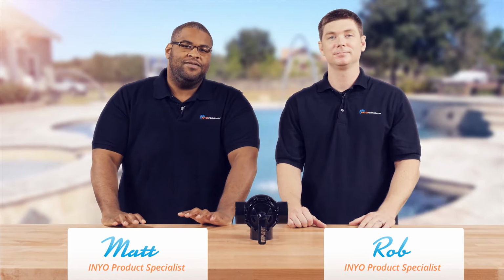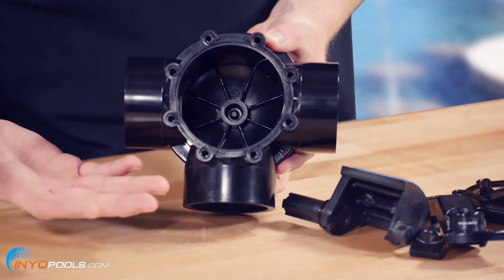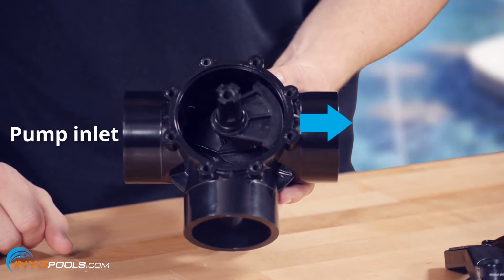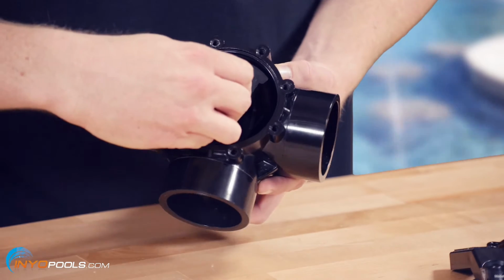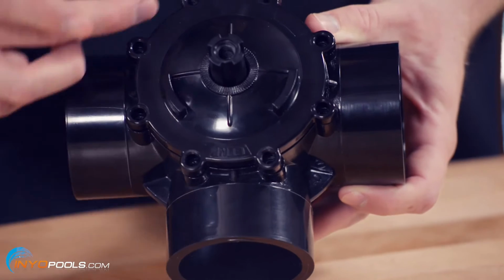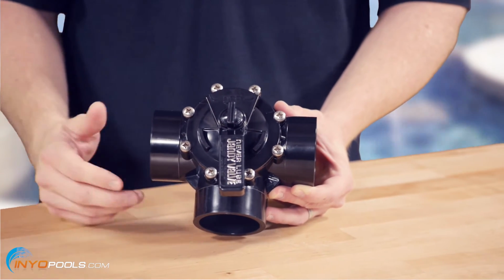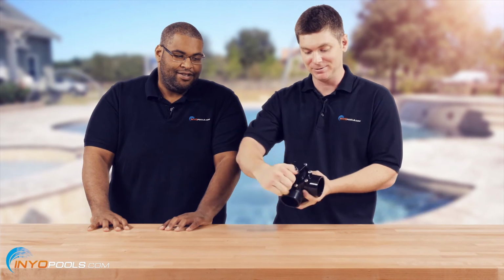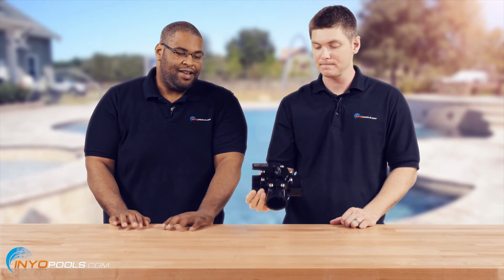Replacing A Jandy Diverter